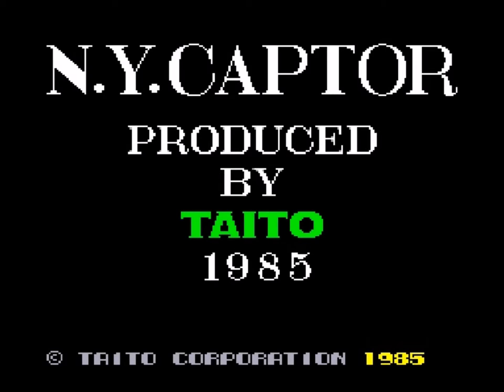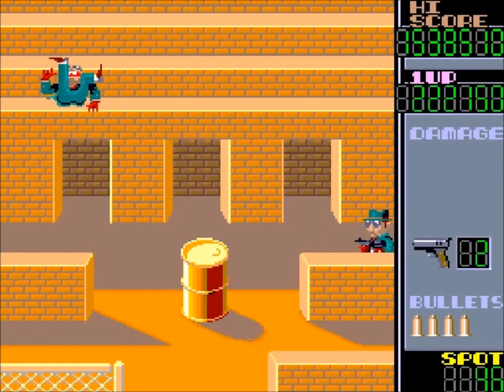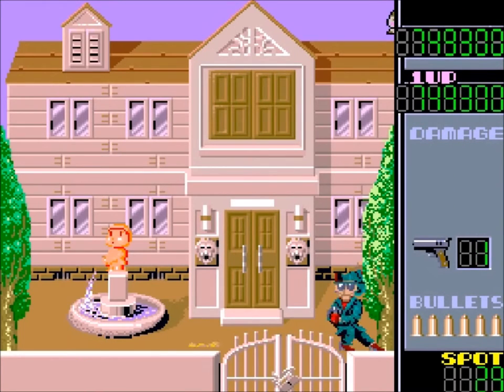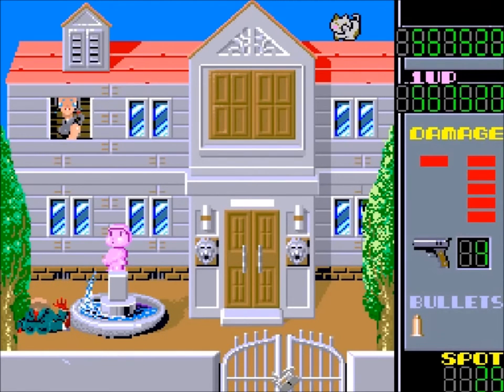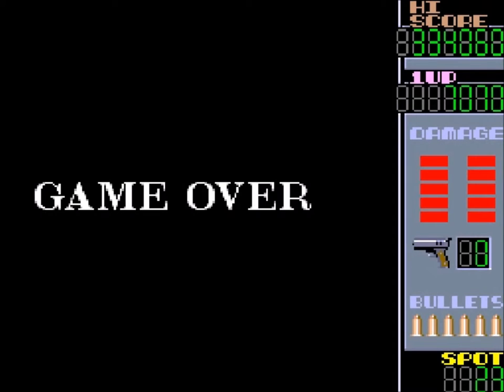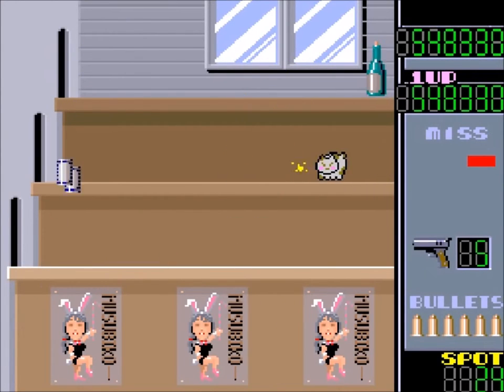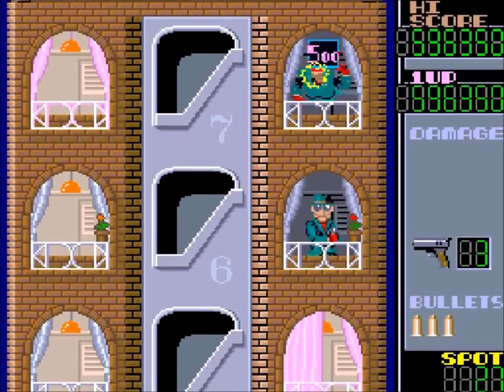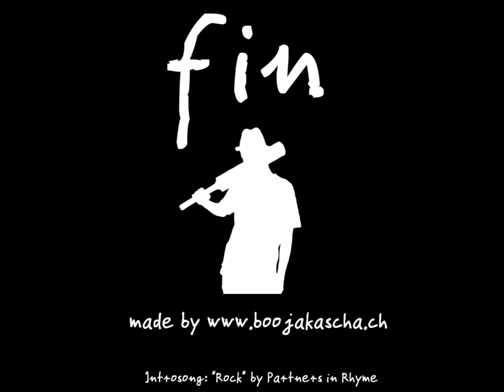Light Gun Reviews 6: N.Y. Captor (Arcade)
Review of the 1985 arcade game N.Y. Captor made by Taito. Footage well bellow spot 22 is shown.